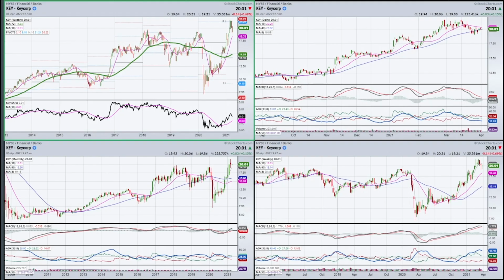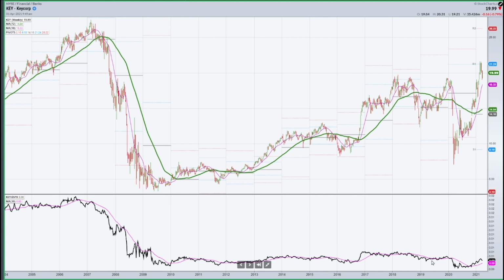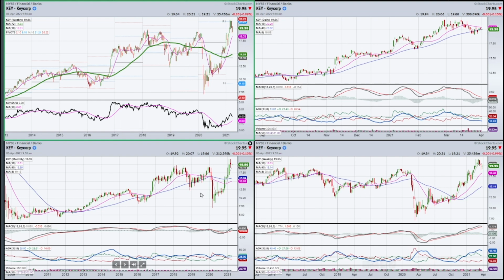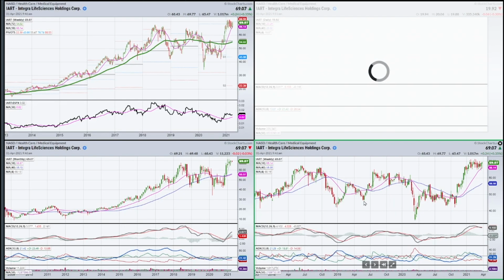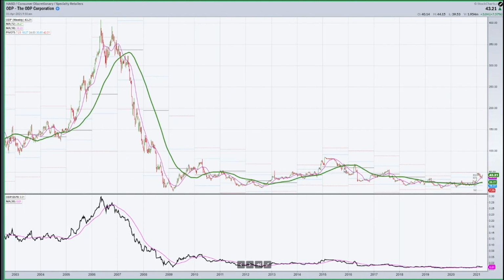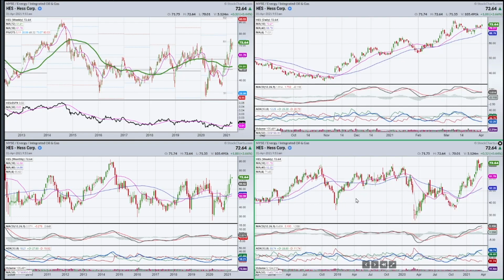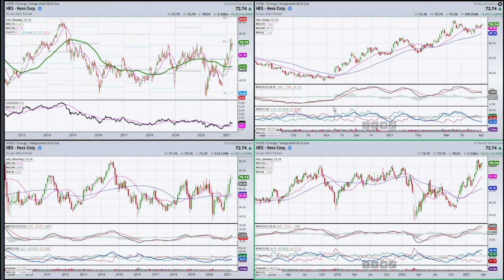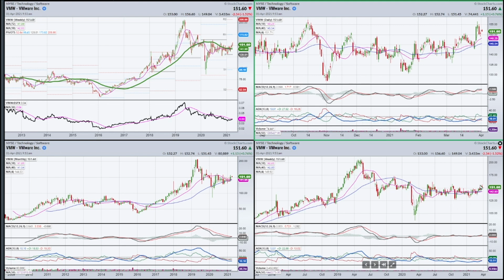Identifying Patterns Showing Strength | Joe Rabil | Your Daily Five (04.01.21)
In this video, Joe Rabil from Rabil Stock Research provides some stock ideas using a multiple time frame setup in StockCharts ACP.  These stocks show recent strength and have pulled back or paused in a healthy manner. Joe uses MACD and ADX in multiple time frames to zero-in on stocks that look attractive for the intermediate and longer term time frames.

0:00 Intro
0:55 Multiple time frame setup explained
2:38 Keycorp (KEY)
4:15 Integra LifeSciences Holdings (IART)
5:16 ODP Corporation (ODP)
6:30 Hess Corporation (HES)
7:51 VMWare (VMW)